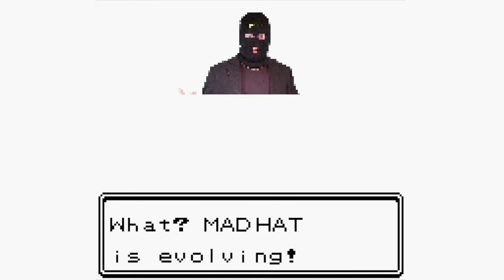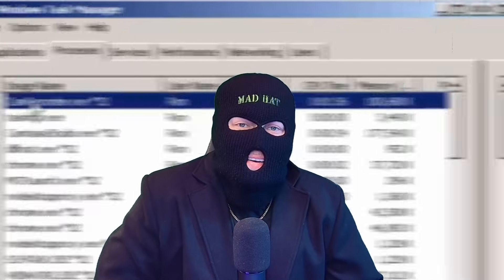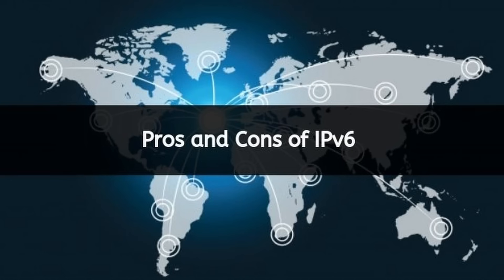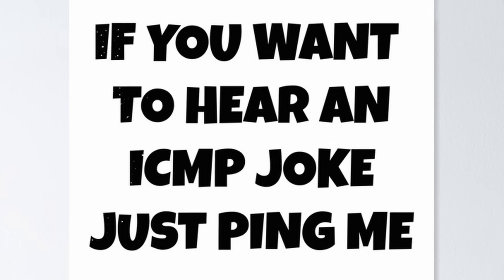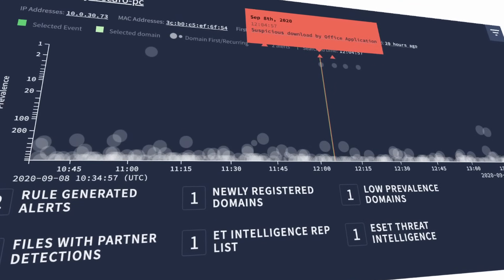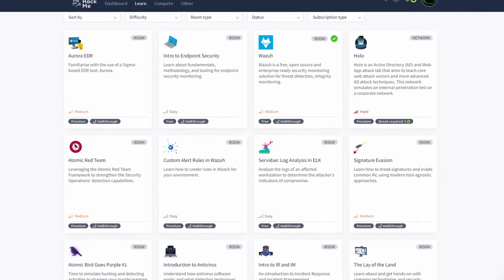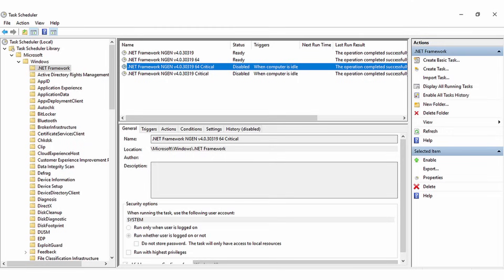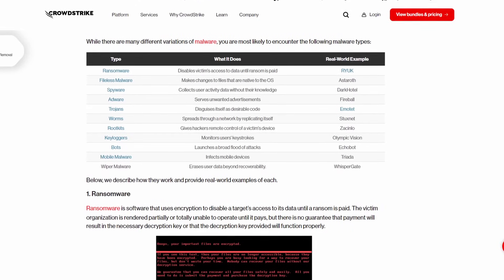EVERYTHING you need to know to ACTUALLY get a junior cyber security analyst job in 2024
Are you new to cyber security and want to see if it's the right job for you? Try out the Google Cybersecurity Certificate and learn the basics

Welcome to Mad Hat. I'm an active Cyber Security Analyst. Here, we talk about tips and tricks on how to land a successful career in tech.